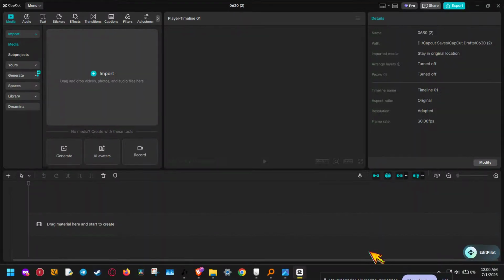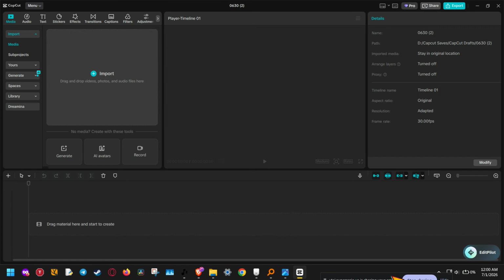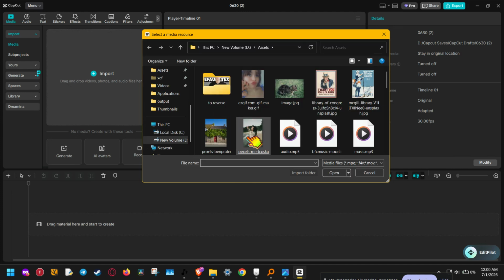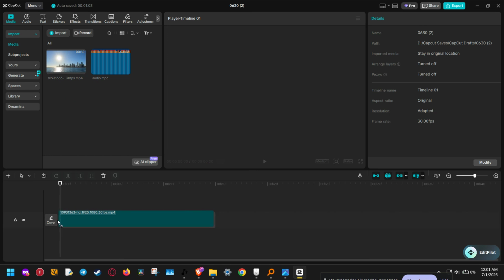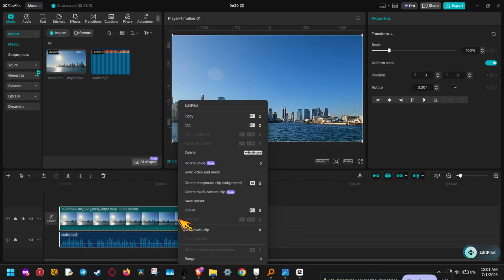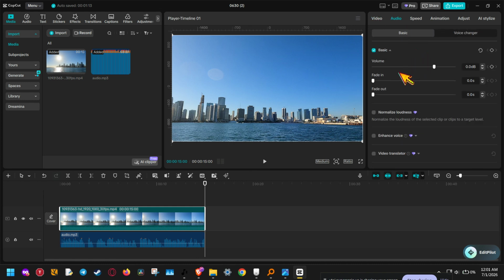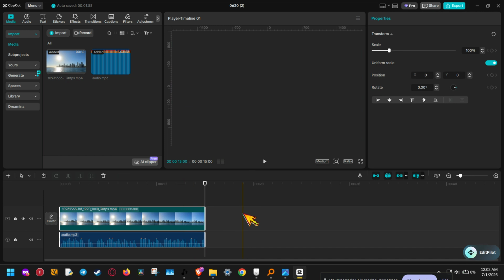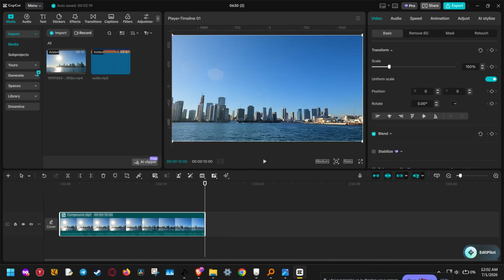How To Combine Audio And Video In CapCut (Easy Guide)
Learn how to combine audio and video in CapCut using a simple step-by-step workflow. This tutorial covers importing media, syncing audio with AI, muting scratch audio, and creating a compound clip for a cleaner final edit.

🕚Timestamps:
0:00 Introduction
0:20 Import Media Into CapCut
0:44 Align And Sync Audio Automatically
1:13 Mute Scratch Audio
1:43 Combine Media Into A Compound Clip
2:08 Outro

✍️What You'll Learn In This Video:
• How To Import Audio And Video Into CapCut
• How To Sync Separate Audio With Camera Footage
• How To Mute Scratch Audio In CapCut
• How To Create A Compound Clip In CapCut
• How To Combine Audio And Video Permanently

💡Pro Tips:
• Use a clean microphone recording for the best audio quality
• Zoom in on the timeline if you need to fine-tune sync manually
• Always mute scratch audio before exporting your final video
• Create a compound clip to keep your project organized
• Save your project before making major timeline changes